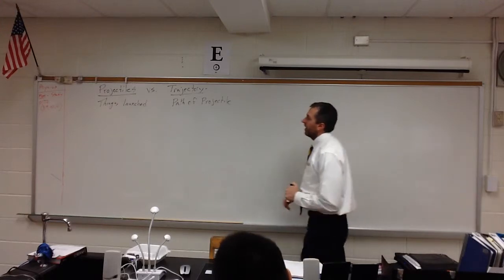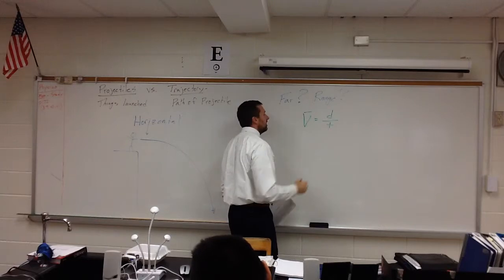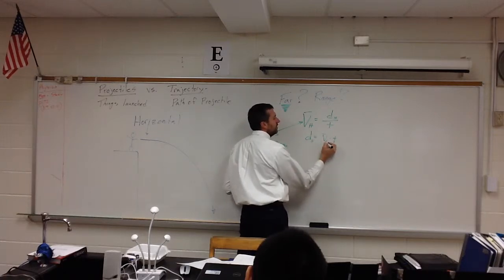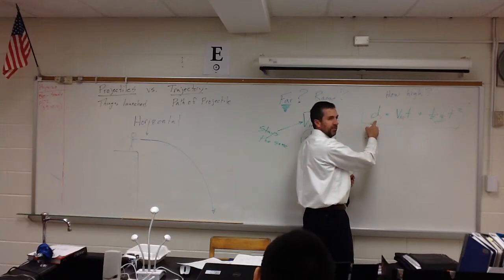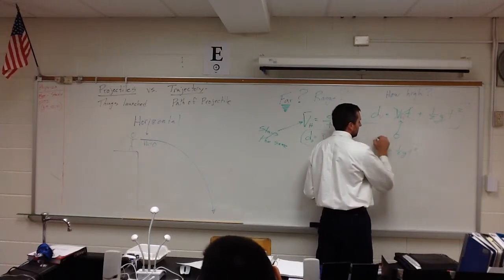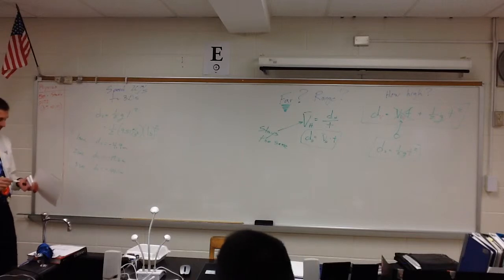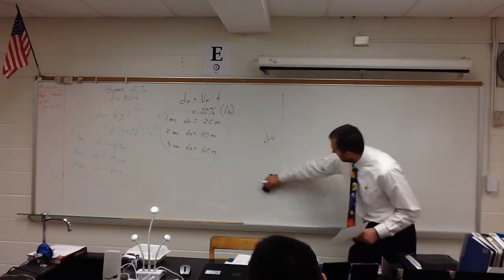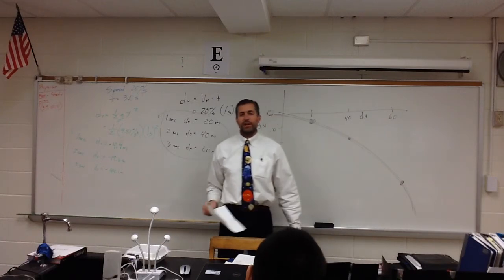Projectile horizontal - 11/17